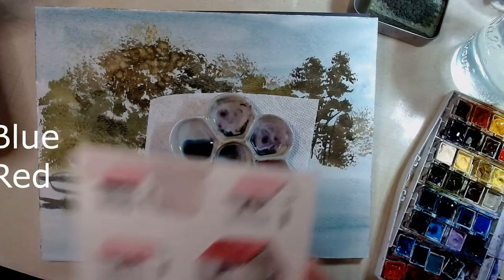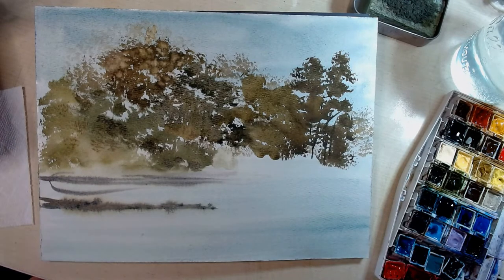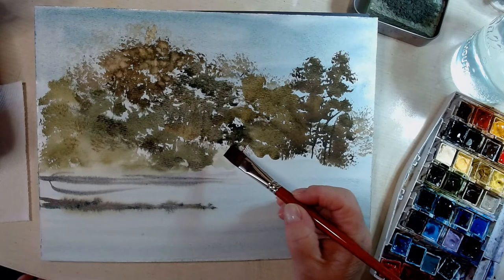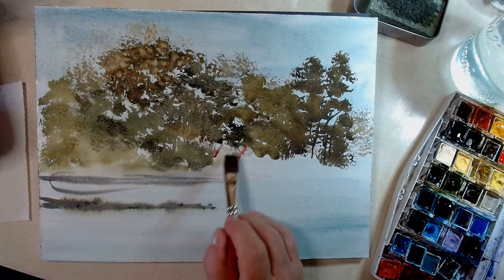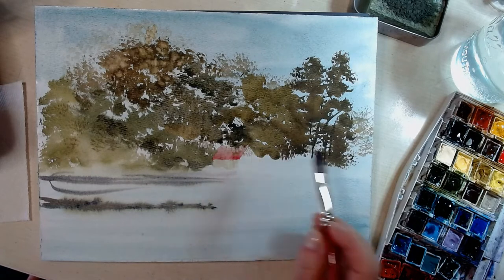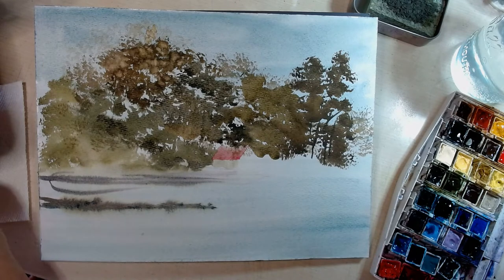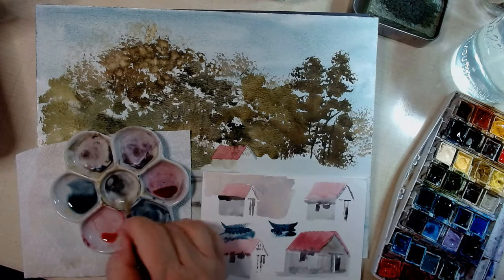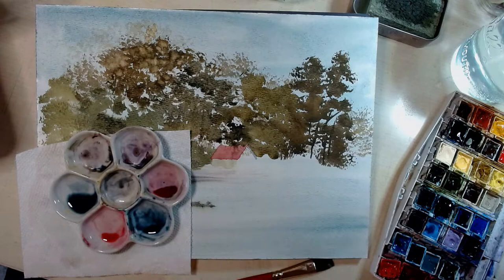Painting Buildings Boats and Grasses in Watercolor Seascapes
Welcome to my studio.  My name is Pam Chase and I LOVE watercolor!  Paint along with this demo or just watch and glean ideas for your next seascape watercolor painting.

Elements demonstrated in this video are listed with the time stamp so you can quickly access what interests you.

Buildings  00:50  (Windows 16:10)
Boats   04:44
Grasses  23:50
Sticks protruding from the water  28:55
Masts 32:20

Materials:
mayan blue
bright red
undersea green
sepia
yellow ochre
brushes:  1/2 inch flat, #2 long round, small stippling brush, hake brush or #6 round

You can see my other watercolor work at watercolorsbypamelachase.com